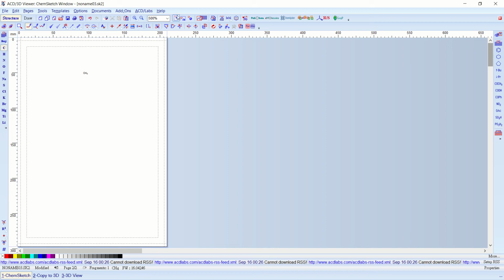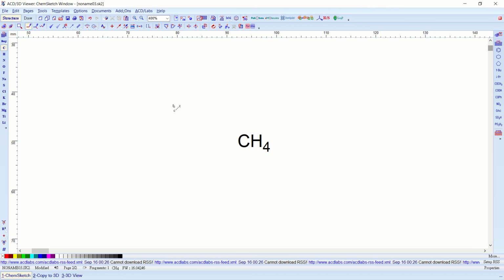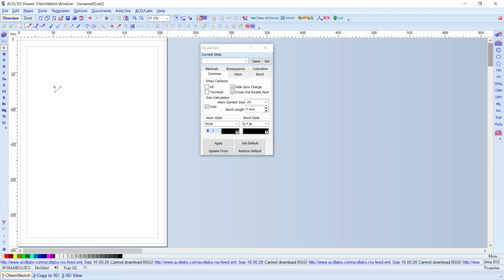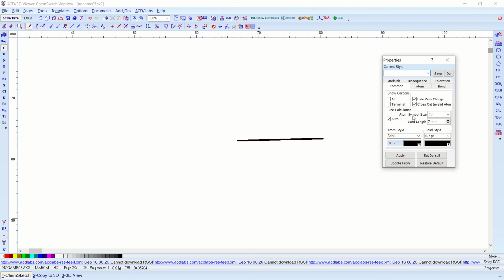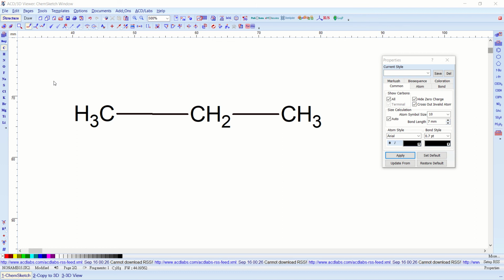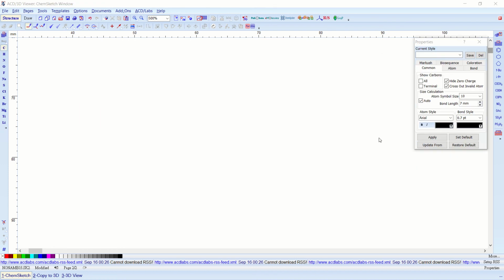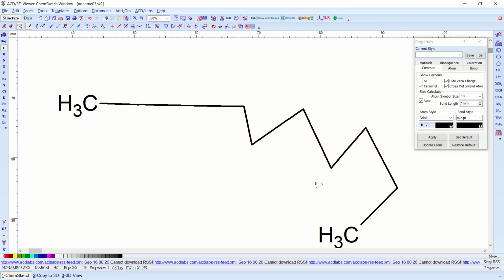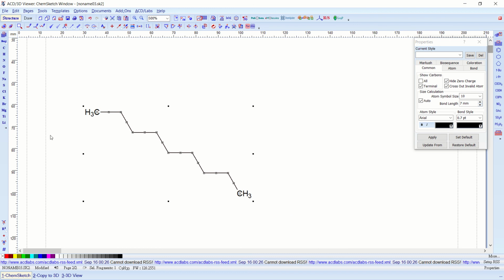ChemSketch Tutorials Part 2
ChemSketch Basics in Drawing Structures Part 2 tutorial for beginners.

Greetings! Somethin' that may help a lot of students.
CLICK! 👌
ChemSketch Basics in Drawing Hydrocarbon Structures with Functional Groups Part 4 tutorial for beginners.
Thank you for the free registration we enjoy in ACD/ChemSketch.

chemsketch, chemistry, chemistryhelp, chemicalstructures, chemsketchstructure, molecularstructures, chemicalstructures, chemsketchhelp, chemskecthtutorial, howtodrawmolecues, howtodraworganiccompounds, howtodraworganicmolecules, howtodraworganiccompoundsstructures, howtodrawinchemsketch